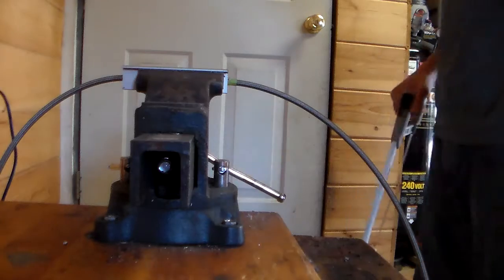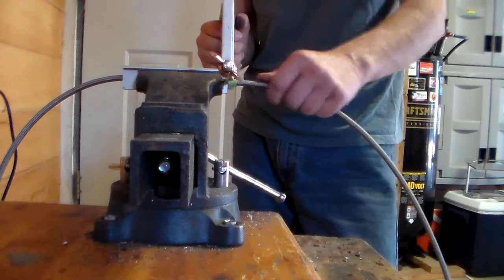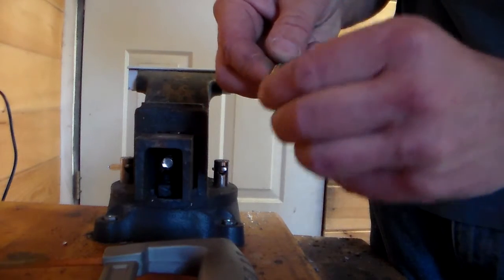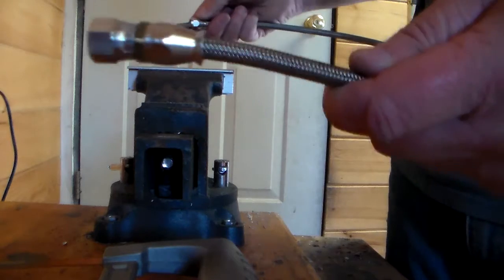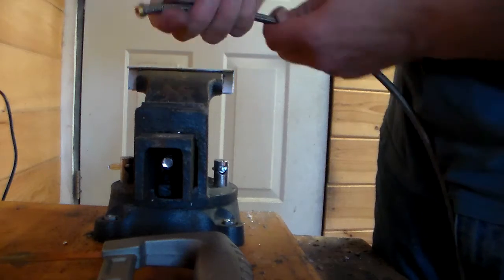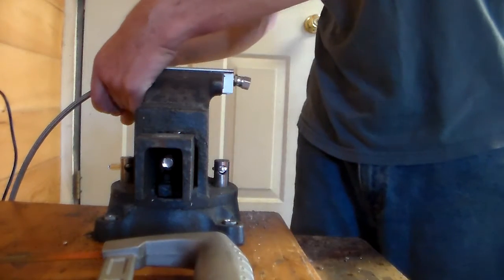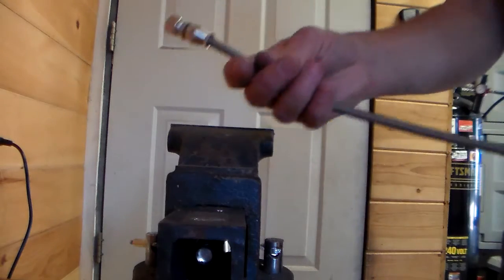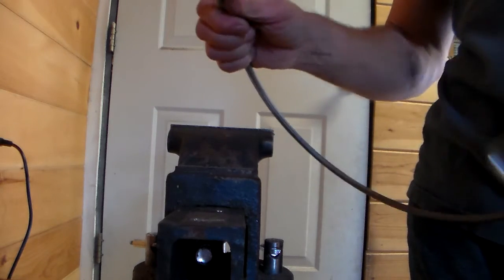SL-C Build lift system install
Making the lines for the lift system.